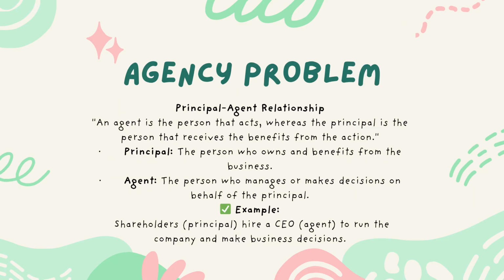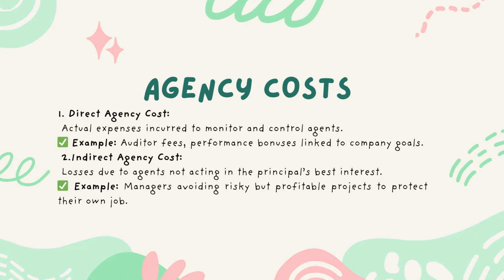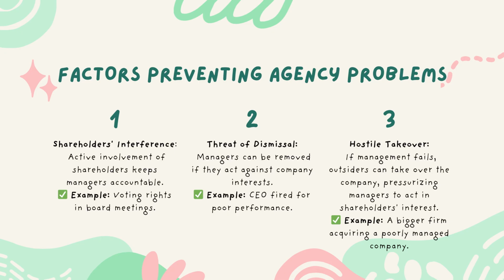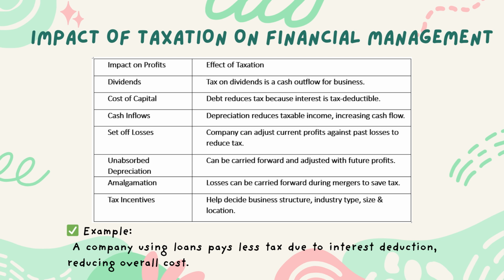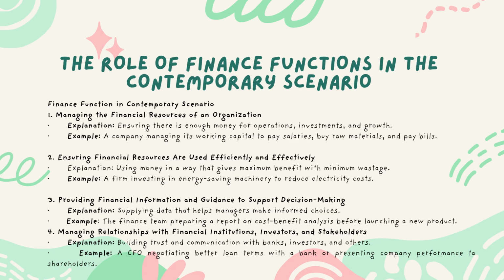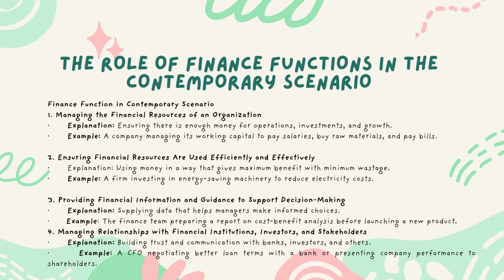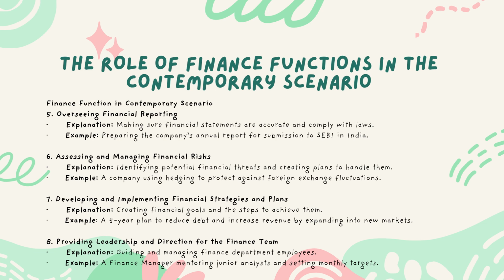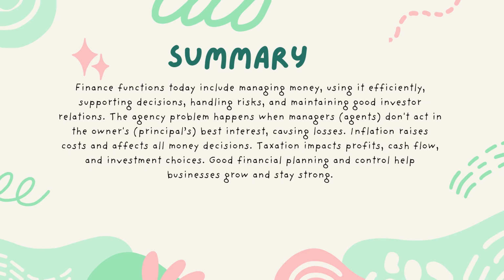Agency Problem, Inflation & Financial Management | Principal-Agent, Taxation, & Finance Functions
Agency Problem, Inflation & Financial Management | Principal-Agent, Taxation, & Finance Functions Module 1

Understand the Agency Problem, Principal-Agent Relationship, and their impact on financial management. Learn how direct and indirect agency costs arise and how companies use shareholder interference, threats of dismissal, and hostile takeovers to reduce conflicts.

Explore the effect of inflation in financial management, covering areas like financing decisions, investment planning, working capital, and dividend policy. We also explain the impact of taxation on business decisions, including cost of capital, cash flow, and tax benefits from depreciation and set-off losses.

Finally, dive deep into the role of finance functions in the contemporary scenario, such as financial reporting, risk management, investor relations, and strategic planning.

✅ What you’ll learn:

What is the agency problem?

Real-life examples of principal-agent conflicts

Effects of inflation on financial decisions

How taxation influences corporate finance

The modern role of financial managers and CFOs

✅ Perfect for:

MBA students

Finance professionals

Beginners in business and economics